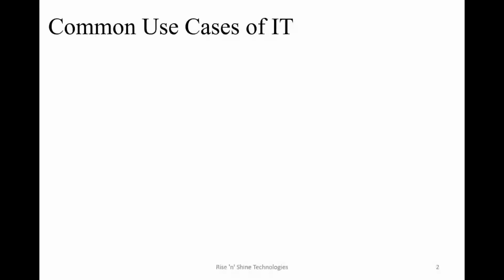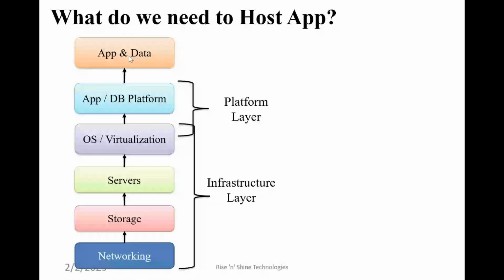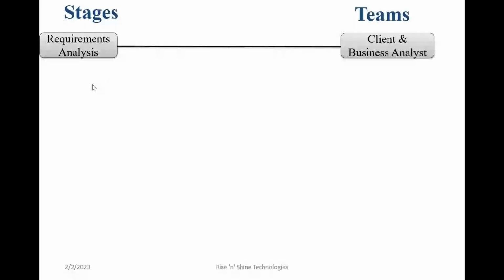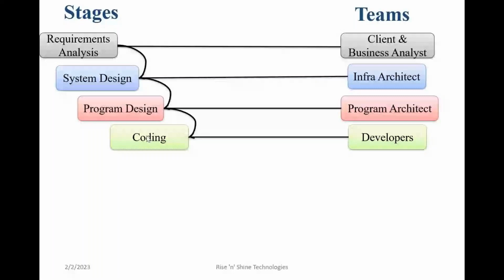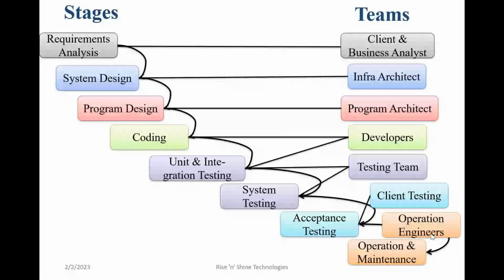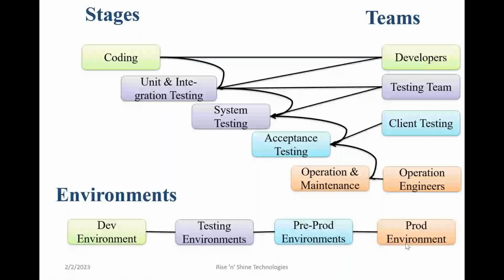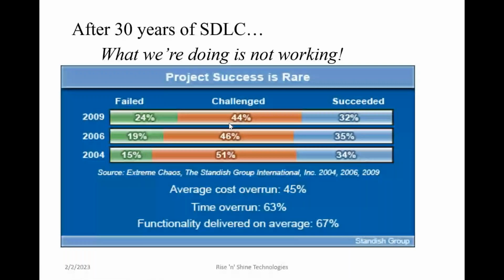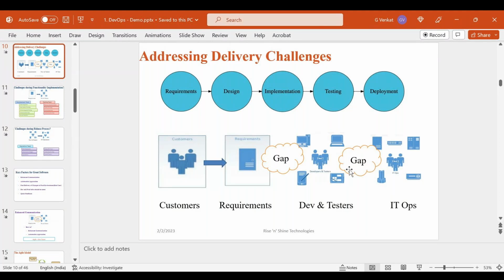100 Days of DevOps - Demo-1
100 Days of DevOps & Cloud Learning Path. 🚀🔓